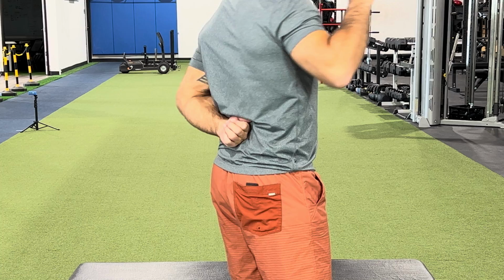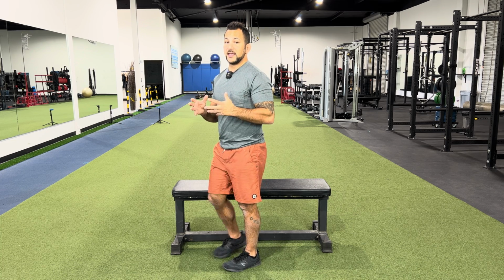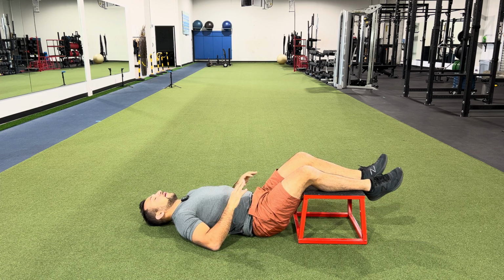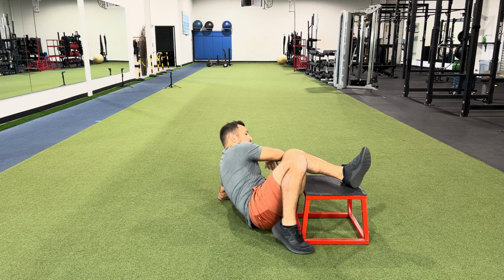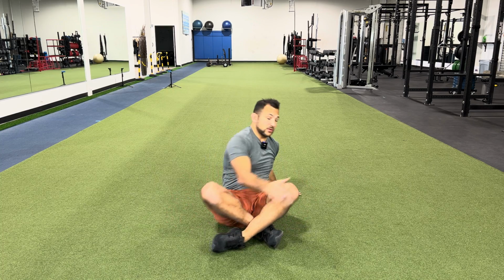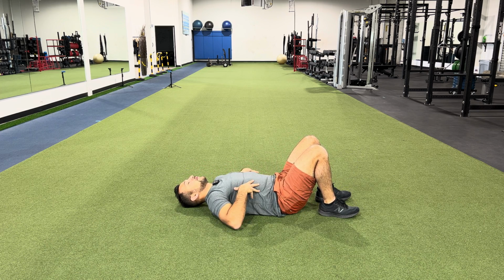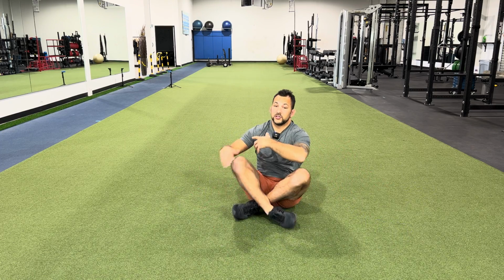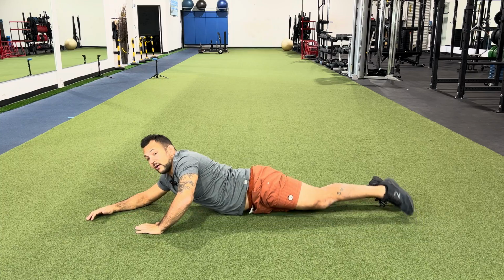How To Treat Low Back Spasm (Lumbar Spine Pain)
Links:
Electrolyte Packs(No Sugar) (Amazon) - I recommend watermelon
Plyo Box (Amazon)
Hypervolt Massage Gun (Amazon)

Low back pain and spasms are not fun at all but if you learn how to treat them properly, you can feel much more comfortable faster!  Spasms are typically caused by an injury or the body trying to protect itself from further injury.  The muscles surrounding the spine tend to get very tight and it can often be difficult to move!  Stretching is usually the first thing that is done but it is often the most ineffective because you are not going to override the nervous system.  In addition, stretching can cause a reflexive spasm in which you stretch the lower back pain, and then afterward it may increase in spasm.
Instead of stretching, try to focus on being comfortable.  Do some gentle movements, lay down, and relax your lower back.  During this phase of pain, it's really all about relaxing the body, decreasing the spasms, and threat to the nervous system, and you will be rewarded with less discomfort.  In some cases, people can be having some electrolyte or hydration issues so we recommend LMNT packs.

00:00 How To Treat Low Back Spasms (Lumbar Spine Pain)
00:38 Spasms Can Be Painful (Symptoms)
01:25 What Are Spasms?
02:12 Heat vs. Ice For Spasms?
03:00 Low Back Pain Relief Position (90/90 Relief)
04:41 Decompress The Low Back
05:53 Windshield Wiper Mobility
06:48 Diaphragmatic Breathing
08:29 McKenzie Extensions, Press-Up, Cobra
09:45 Hydration is Important For Spasms
11:22 FREE Low Back Pain Relief Guide